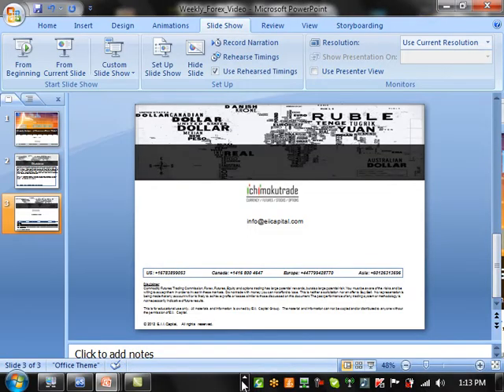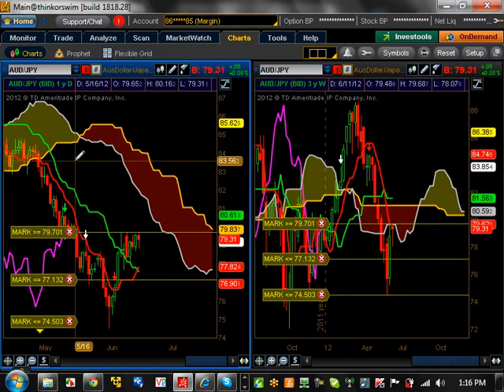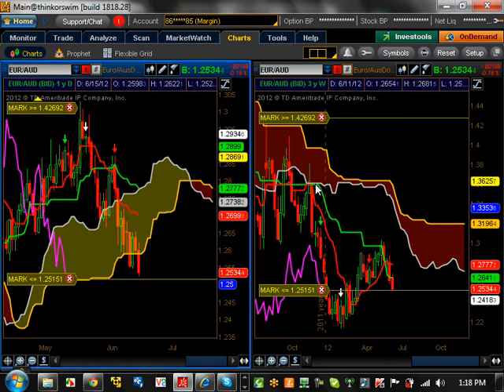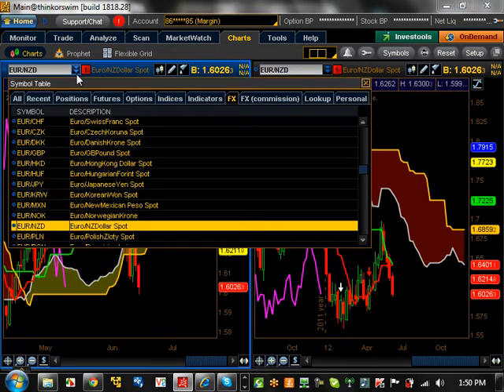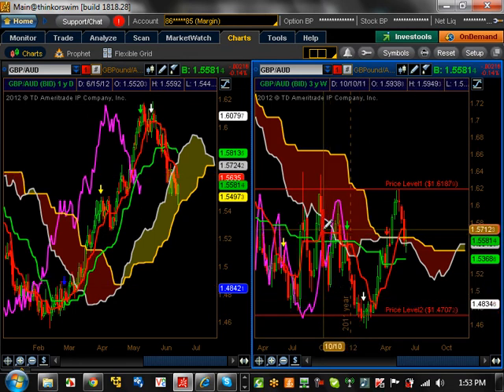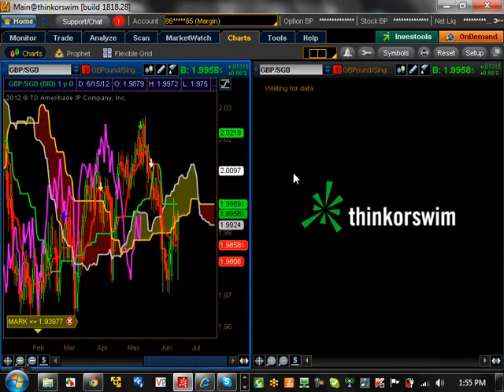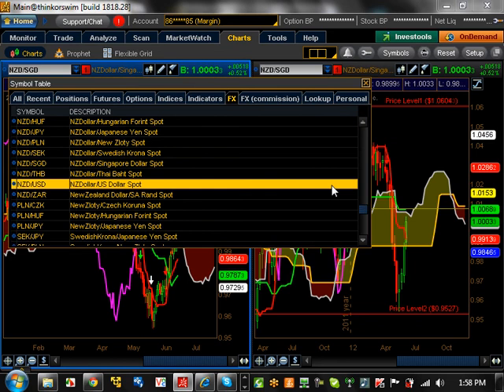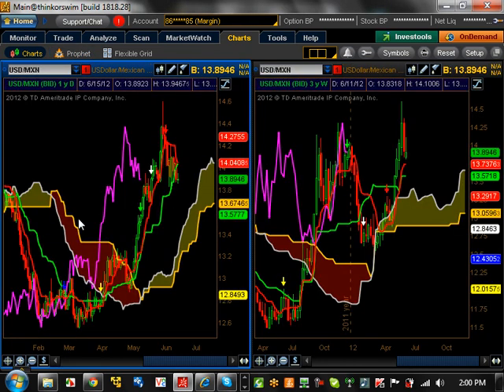Weekly Currency Ichimoku Review: 6-17-12 What is about to happen with the EUR?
Ichimoku Weekly Technical analysis for the Currency / Forex market. We analyze various currencies i.e. EURUSD, GBPUSD, USDJPY, USDCHF, EURGPB, EURCHF, etc. to determine what the sentiment for the market is as well as checking to see if a trend is occurring. If you are a day trader, swing trader, long term trader, etc, watch this video! Risk Disclaimer Futures and forex trading contains substantial risk and is not for every investor. An investor could
future results.